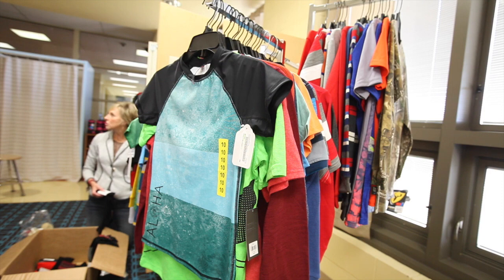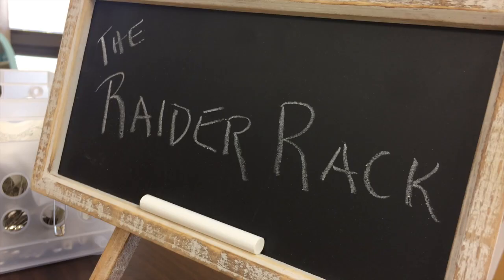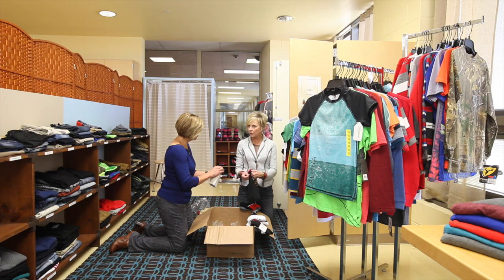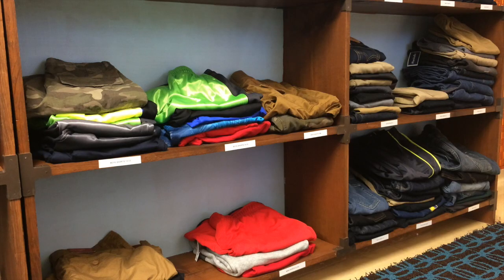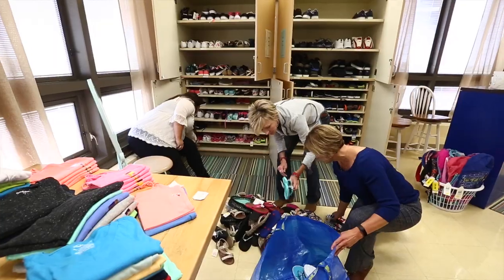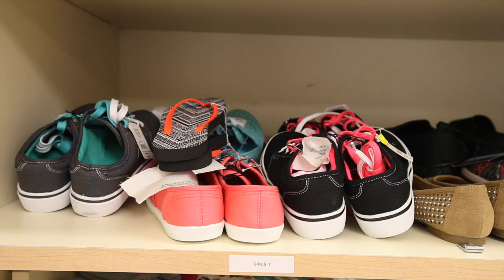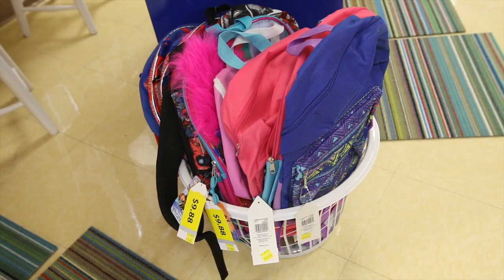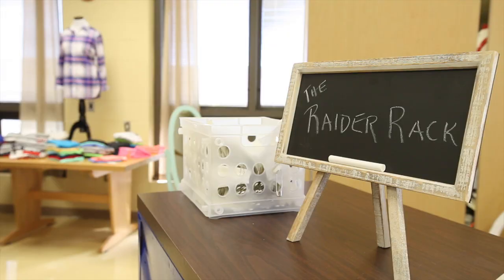The Raider Rack